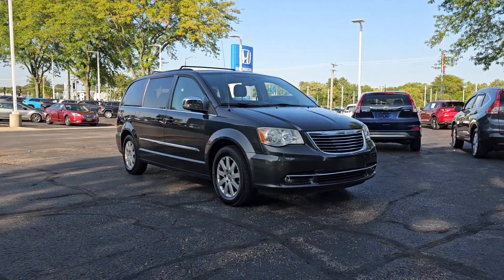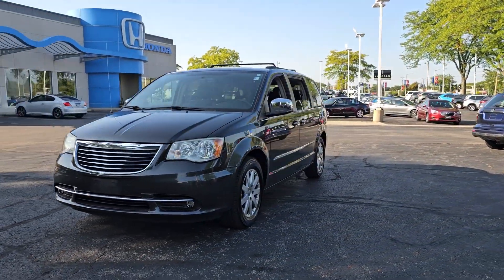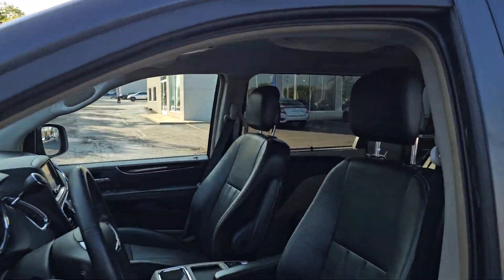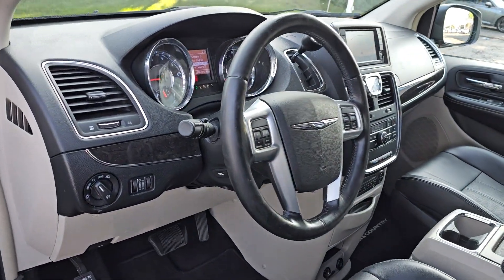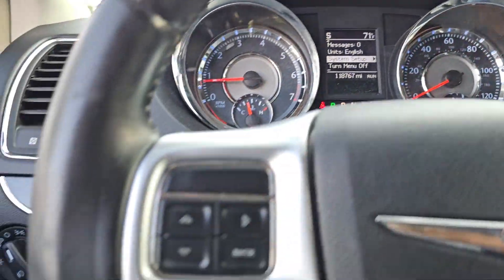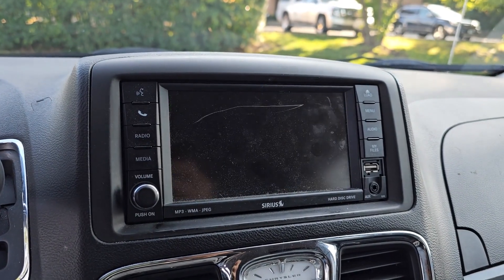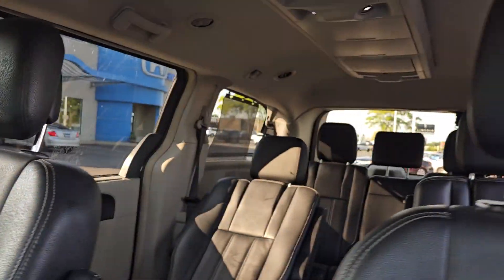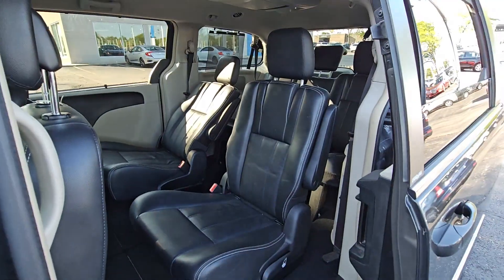2011 Chrysler Town_&_Country Highland Park, Northbrook, Waukegan, Libertyville, Gurnee 1333A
Black Used 2011 Chrysler Town_&_Country Touring-L available in 1111 S. Milwaukee Avenue, Libertyville, Illinois at Honda Libertyville.  Servicing the Highland Park, Northbrook, Waukegan, Libertyville, Gurnee

2011 Chrysler Town_&_Country Touring-L - Stock#: 1333A

Honda Libertyville
1111 S Milwaukee Ave

Black/Light Graystone Interior Leather 17 x 6.5 Aluminum Wheels 2nd Row Overhead 9 Video Screen 3.16 Axle Ratio 30GB HDD w/4250-Song Capacity 3rd Row Overhead 9 Video Screen 3rd row seats: split-bench 4-Wheel Disc Brakes 6 Speakers 6.5 Touch Screen Display ABS brakes Adjustable pedals Air Conditioning Alloy wheels AM/FM radio: SIRIUS Anti-whiplash front head restraints Audio Jack Input for Mobile Devices Auto High-beam Headlights Auto-dimming door mirrors Auto-dimming Rear-View mirror Automatic temperature control Bodyside moldings Brake assist Bright Door Handles Bumpers: body-color CD player Compass Delay-off headlights Driver door bin Driver vanity mirror Drivers Seat Mounted Armrest Dual front impact airbags Dual front side impact airbags DVD-Audio Electronic Stability Control Entertainment Group #2 Exterior Parking Camera Rear Front anti-roll bar Front Bucket Seats Front dual zone A/C Front fog lights Front reading lights Front wheel independent suspension Fully automatic headlights Garage door transmitter Garmin Navigation System Heated door mirrors Heated front seats Illuminated entry Keyless Enter-N-Go Leather Shift Knob Leather Trimmed Bucket Seats Low tire pressure warning Media Center 430N CD/DVD/MP3/HDD/Navigation Occupant sensing airbag Outside temperature display Overhead airbag Overhead console Panic alarm ParkView Rear Back-Up Camera Passenger door bin Passenger seat mounted armrest Passenger vanity mirror Power door mirrors Power driver seat Power Liftgate Power passenger seat Power steering Power windows Quick Order Package 29J Radio data system Radio: Media Center 430 CD/DVD/MP3/HDD Rain sensing wipers Rear air conditioning Rear reading lights Rear window wiper Reclining 3rd row seat Remote keyless entry Remote Proximity Keyless Entry Roof rack Security system Single-Disc DVD Player SIRIUS Travel Link Speed control Split folding rear seat Spoiler Steering wheel mounted audio controls Tachometer Telescoping steering wheel Tilt steering wheel Touring Suspension Traction control Trip computer Turn signal indicator mirrors Variably intermittent wipers Video Remote Control Wireless Headphones.brbrbr2011 Chrysler Town & Country FWD 6-Speed Automatic 3.6L V6 Flex Fuel 24V VVT Recent Arrival! Odometer is 31103 miles below market average!brAwards:br  * JD Power Initial Quality StudybrbrReviews:br  * If youre not willing to give up style and pampering for the sake of utility and necessity the 2011 Chrysler Town & Countrys impressive list of standard and available luxury features will likely put your mind at ease. Source: KBB.combr  * Versatile rear seating configurations; attractive interior. Source: Edmunds